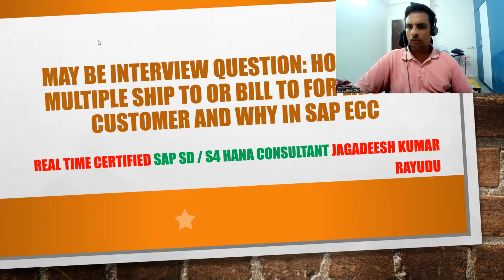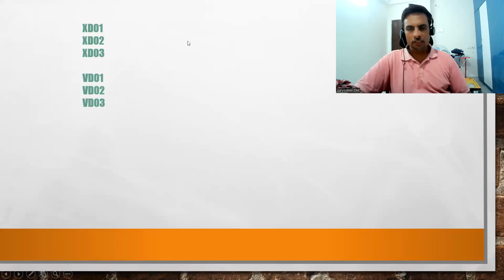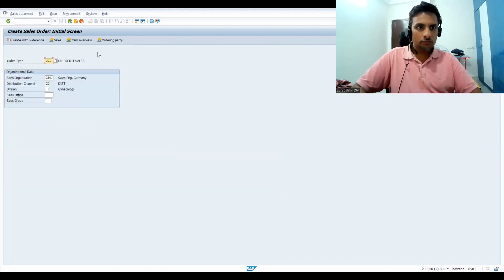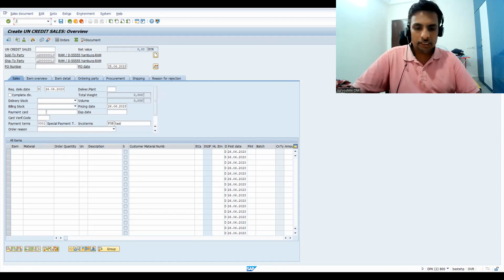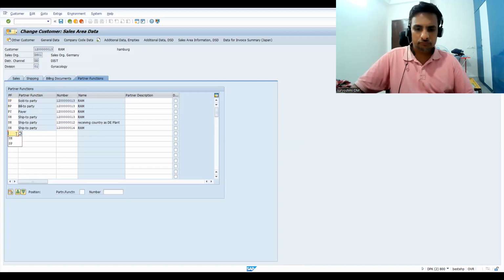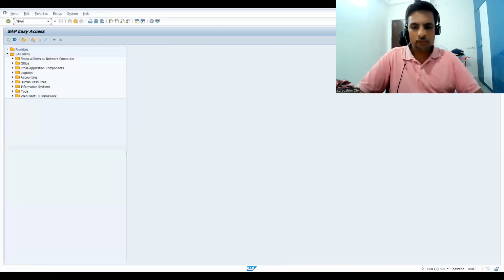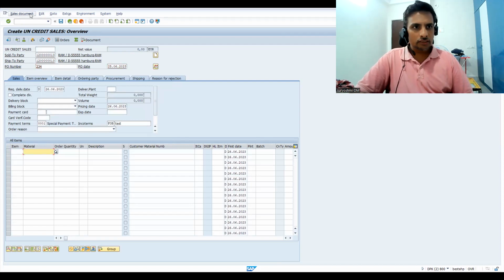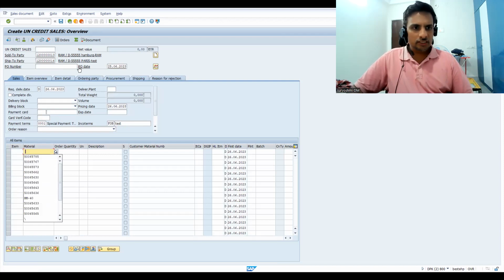MAY BE INTERVIEW QUESTION HOW TO ADD MULTIPLE SHIP TO OR BILL TO FOR EXISTING CUSTOMER AND WHY IN SA